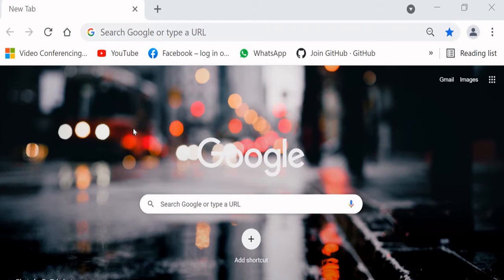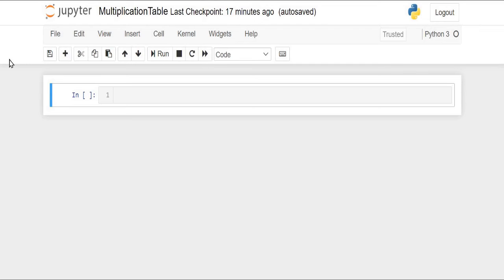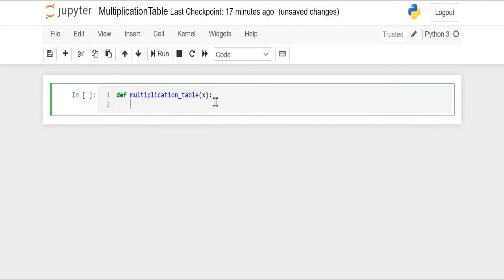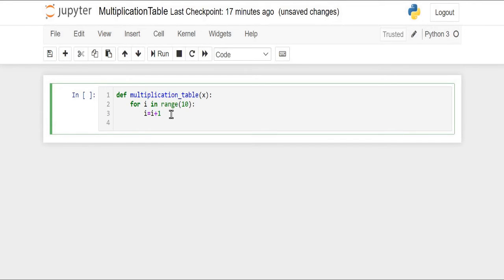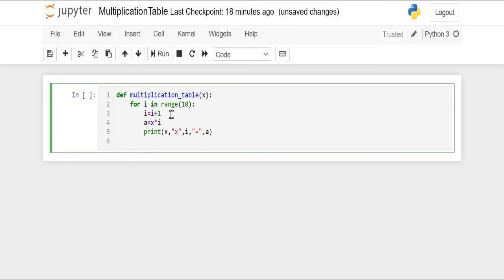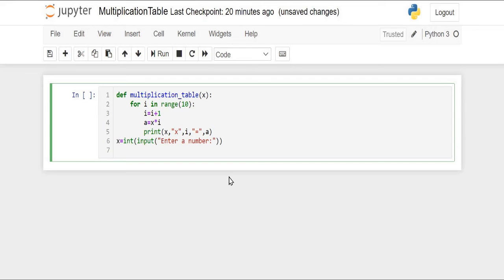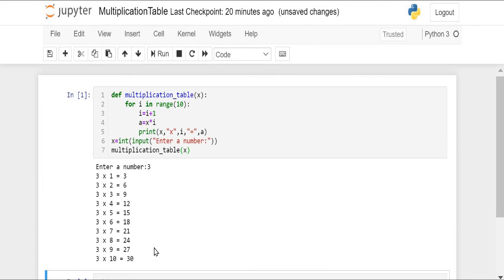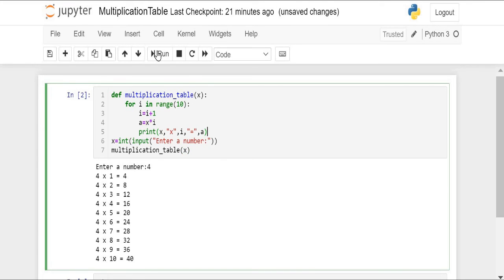How to create Multiplication table using python | Python's projects Project 1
In this video  you will learn how to create multiplication table using python and this project number 1 from python  projects playlist.